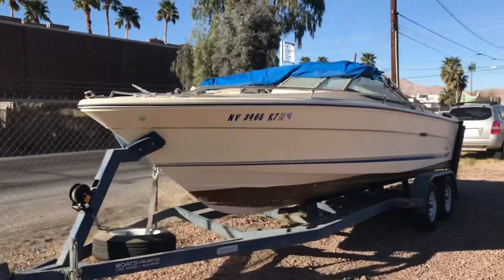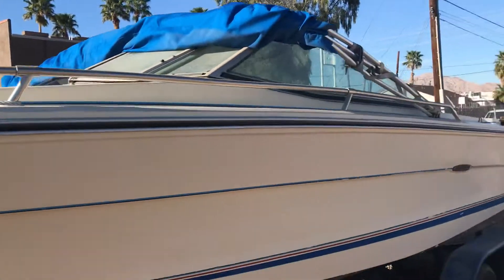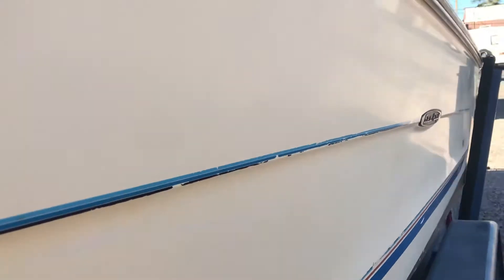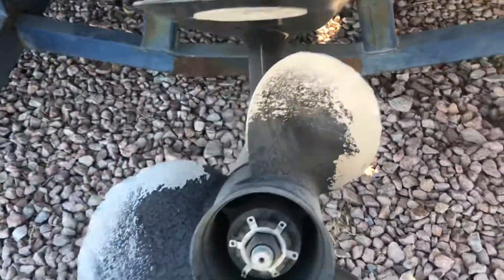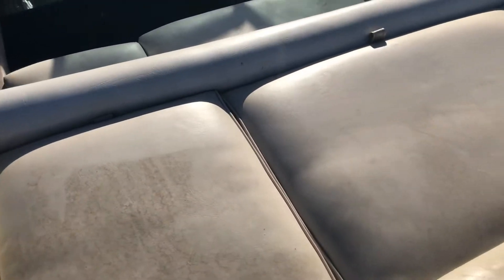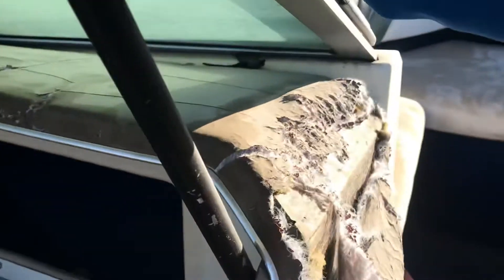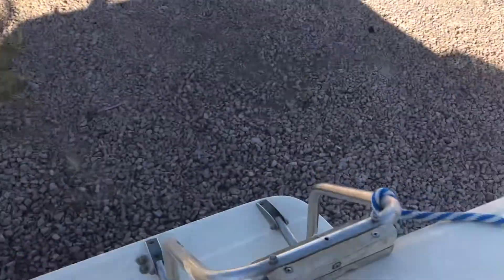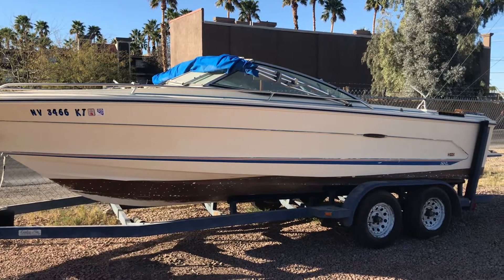1985 Sea Ray 24 foot boat